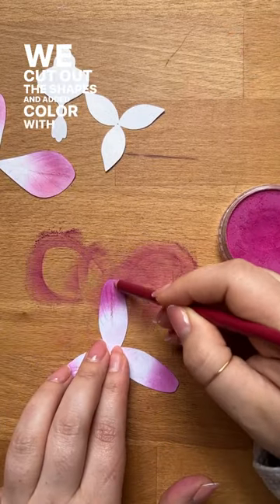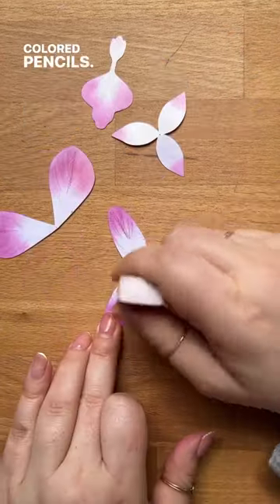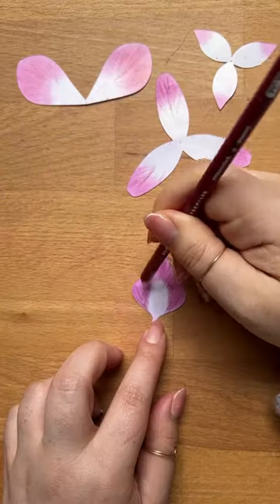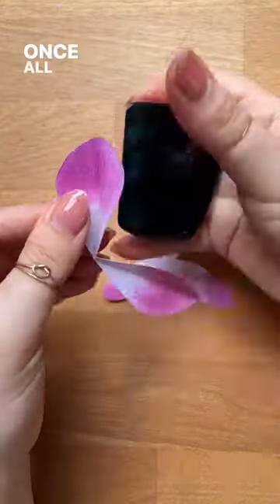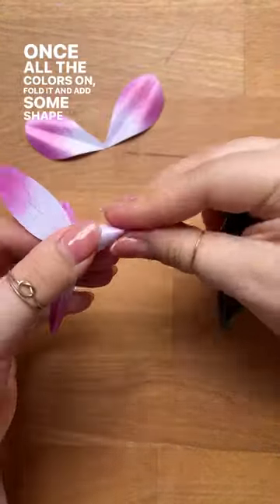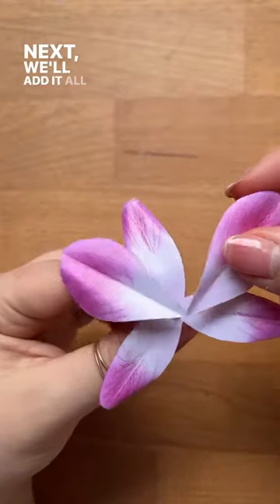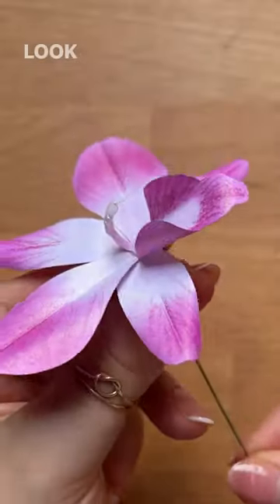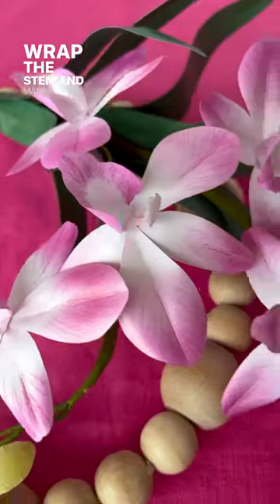Can you believe this dendrobium orchid is made out of paper?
Find Tutorial & Materials HERE!

This frosted paper dendrobium orchid from our May Collection would be so fun to add to a bouquet or place in a pot that you can display year-round. Our tutorial will show you step by step how to color and assemble the blooms as well as the buds, then attach them to a wire stem.

Love this craft. Join our email list for more project ideas so that you can create something you love, even if you only have 30 minutes (or less!)